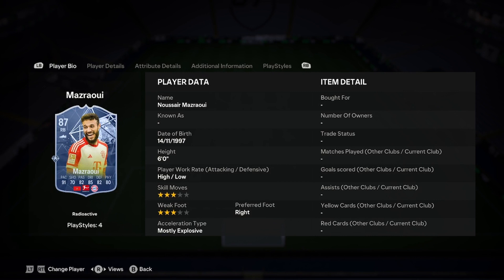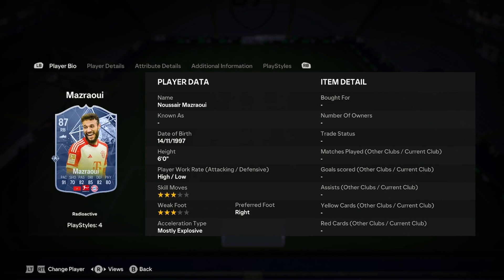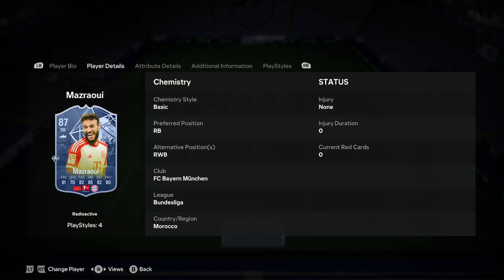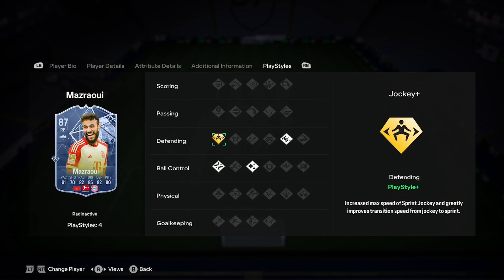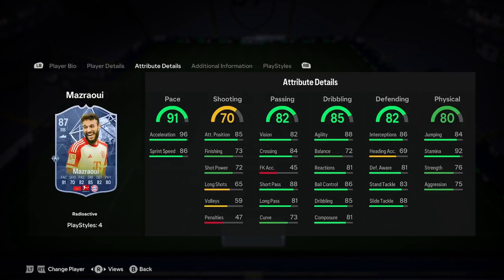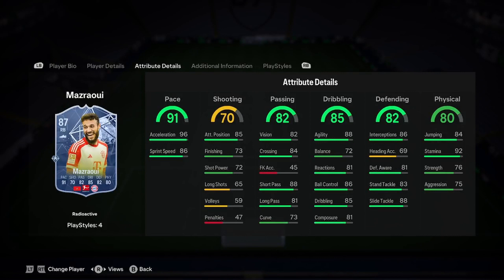Noussair Mazraoui Radioactive Player Review!! || EA SPORTS FC 24 Ultimate Team